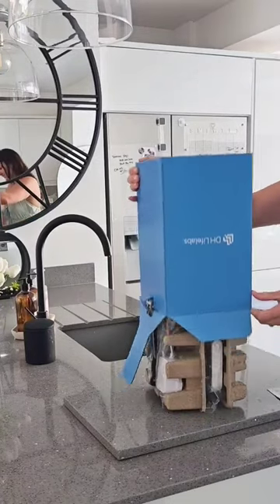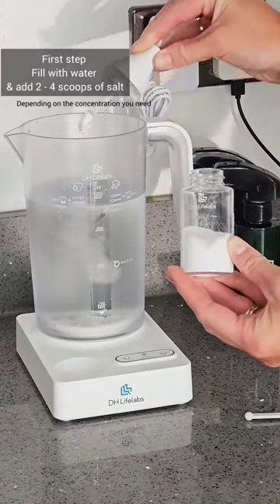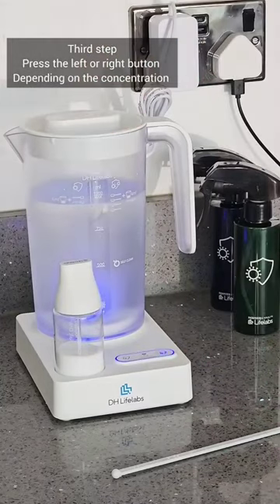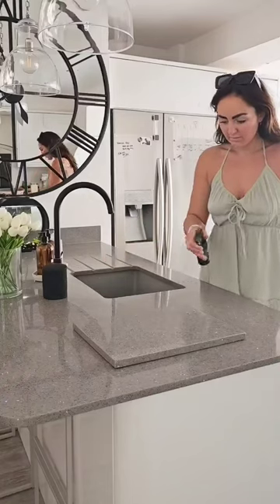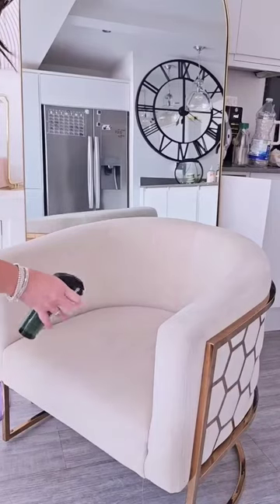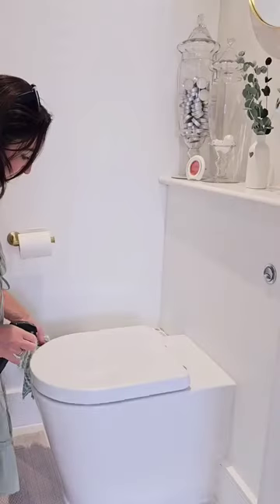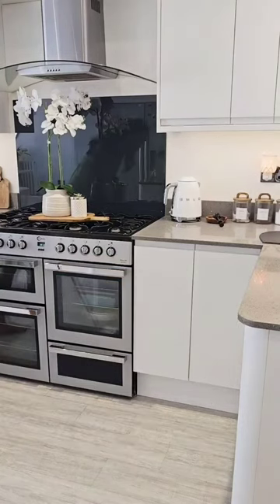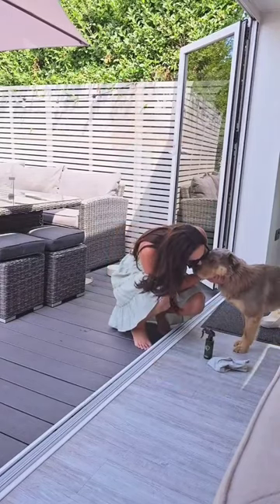2 Way Cleaning System With DHLifelabs Aaira Surface